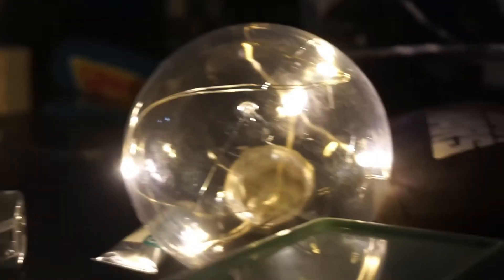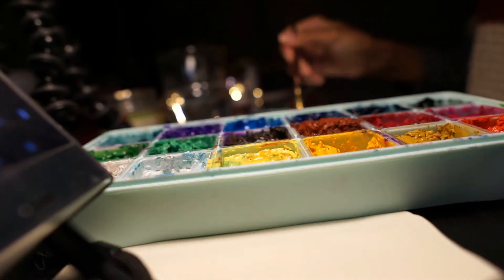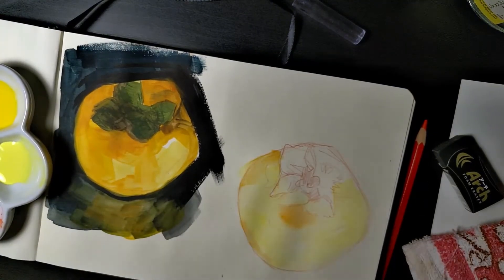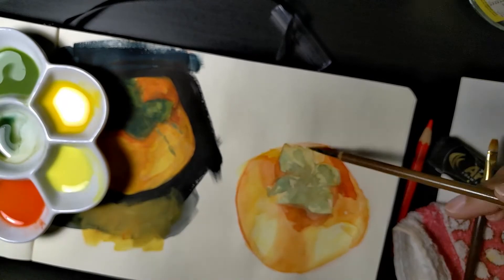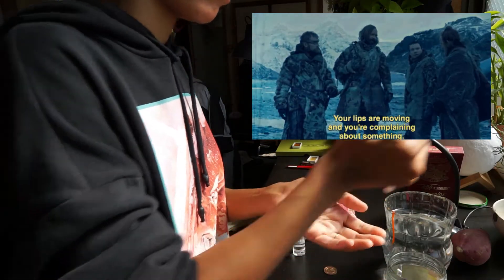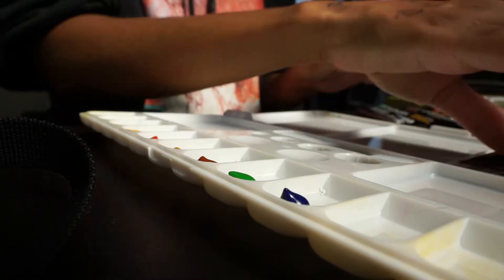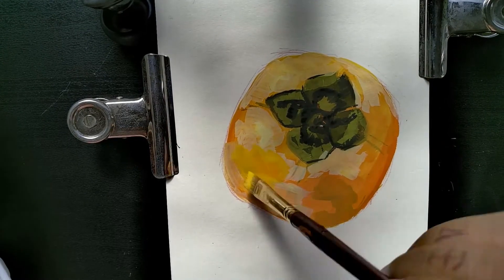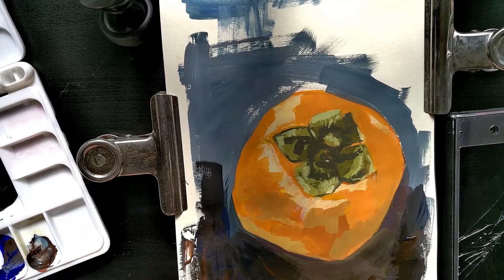HIMI v GANSAI v ARTEZA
HIMI GOUACHE, GANSAI TAMBI WATERCOLORS, ARTEZA GOUACHE

Trying out some new art supplies, trying to revive some old art supplies, and trying to break an obsession with a current art supply (ies?). This month got a little crazy toward the middle so I didn't do quite as many study paintings as I would have liked, but I'm gradually picking up the pace!

I promise I'll upload a video of me drawing people soon too lol

🎶🎶🎶🎶🎶🎶🎶🎶🎶🎶MUSIC//BGM音楽🎶🎶🎶🎶🎶🎶🎶🎶🎶🎶

My Links//うちのソーシャルリンク

I play music in a rock band in Kansai. Come check us out sometime!

art vlog study vlog artists instagram artist gouache watercolor acrylics paints drawing how to